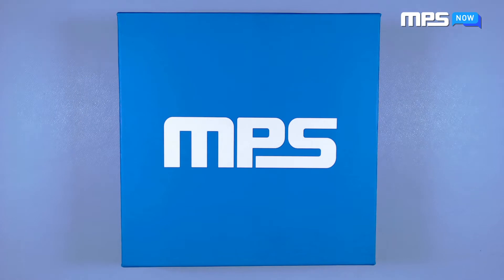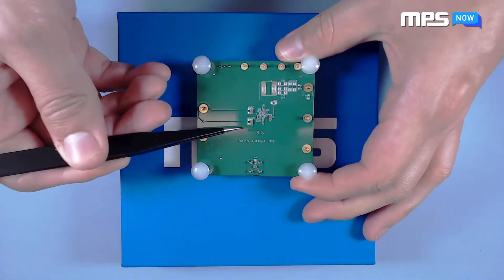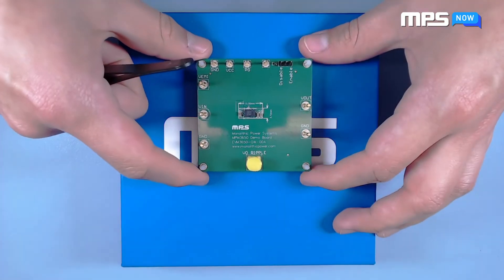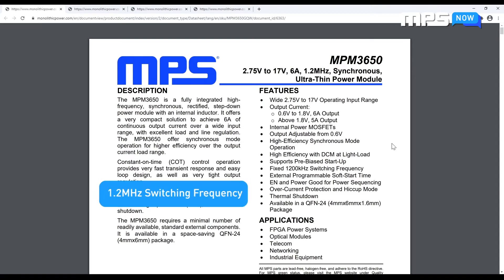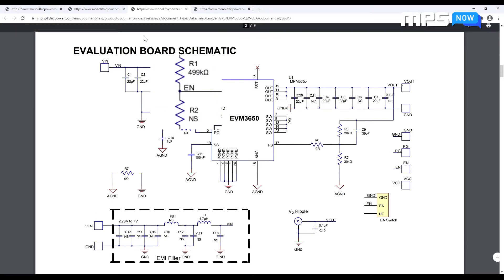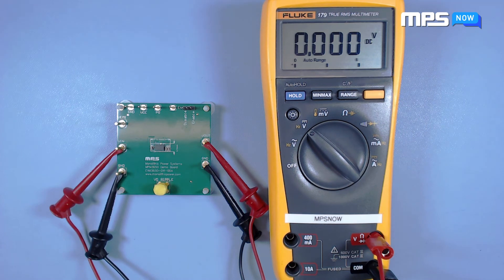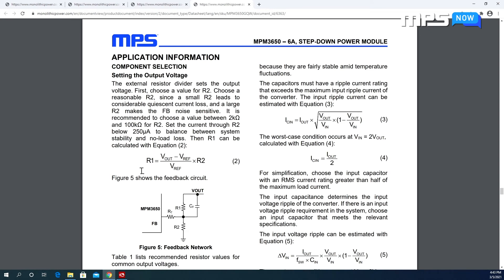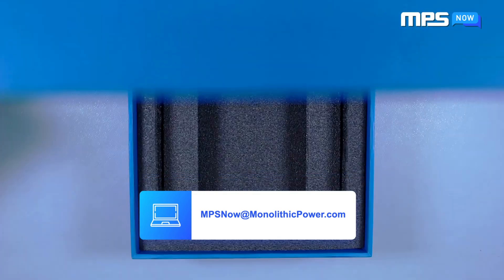MPM3650 Synchronous, Ultra-Thin Power Module: Unboxing and Getting Started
Our engineers walk you through unboxing and getting started with the evaluation kit for the MPM3650, a 17V, 6A, synchronous, ultra-thin power module with an internal inductor. The EVM3650-QW-00A evaluation board provides the ability to test and configure following features:
- Adjustable output from 0.6V
- 2.75V to 17V operating input voltage range
- External, programmable soft-start time
- 1.2MHz fixed switching frequency